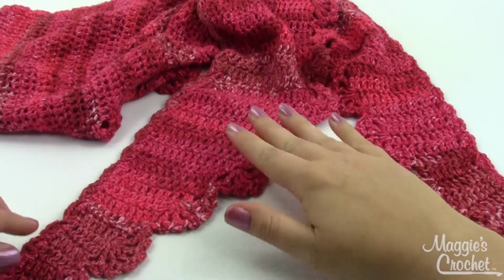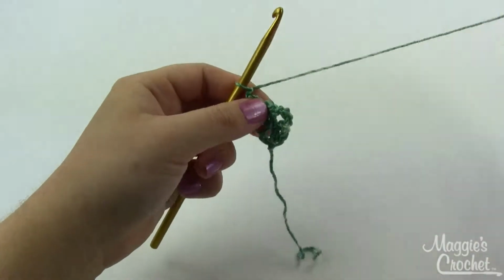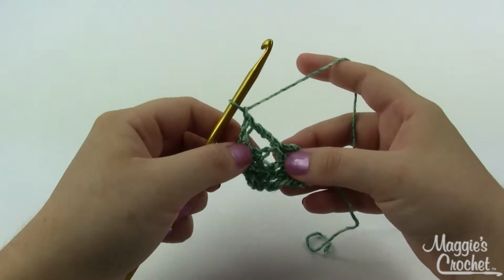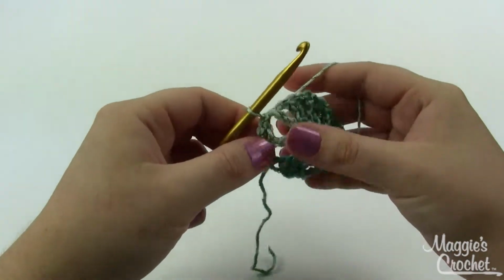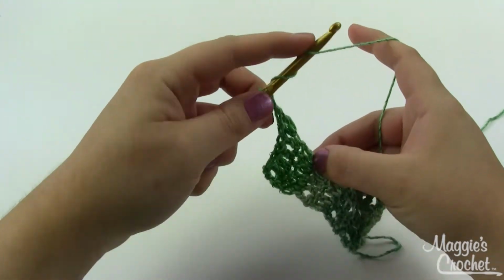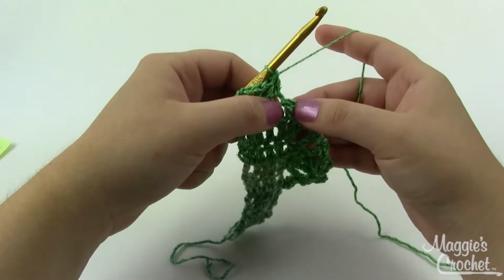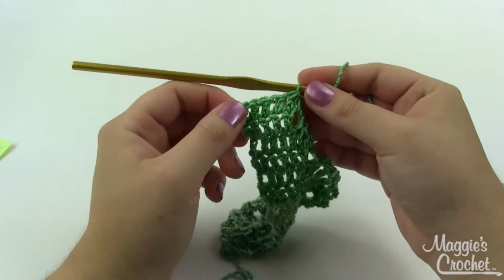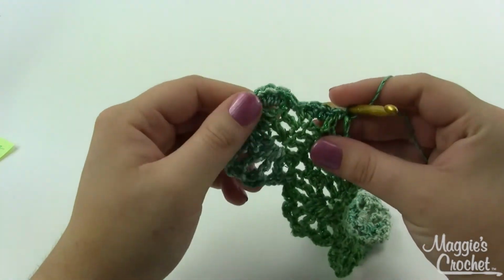Scallopped Shawlette Free Crochet Pattern - Left Handed